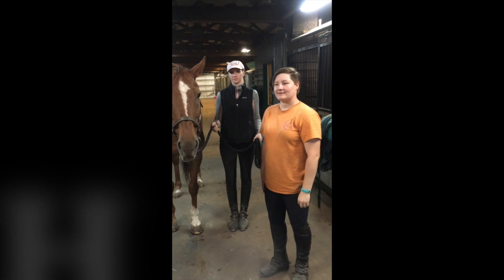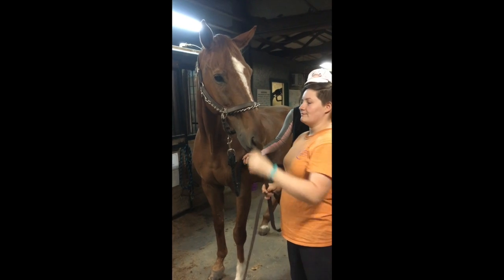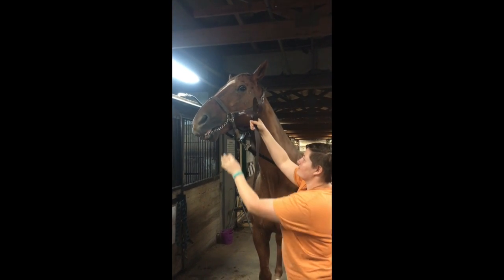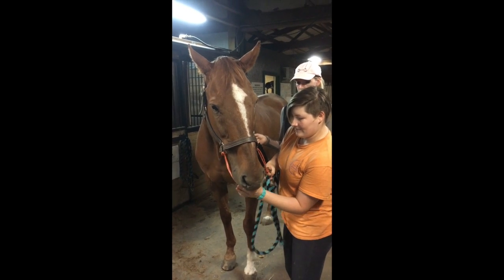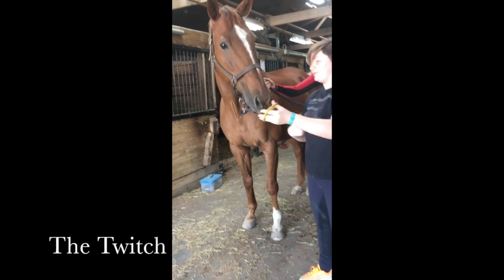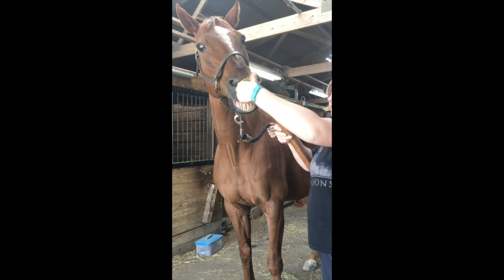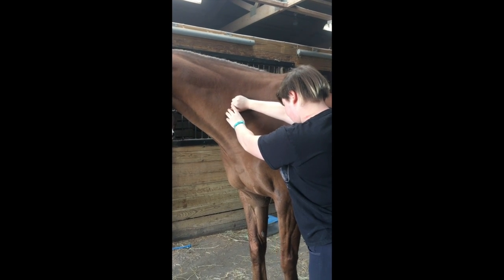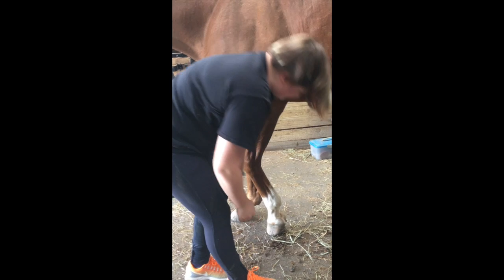Manual Restraints Redo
This video is about how to use manual restraints on horses